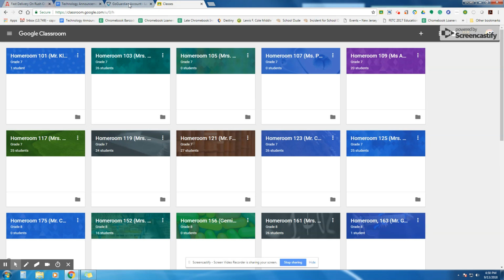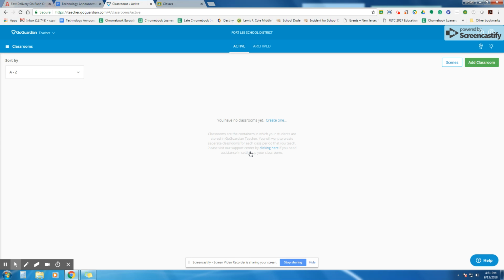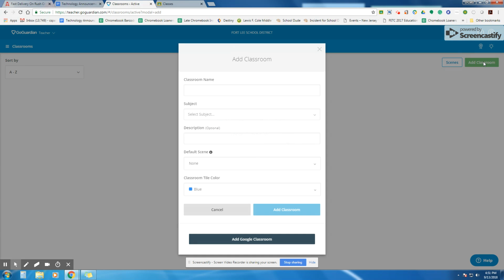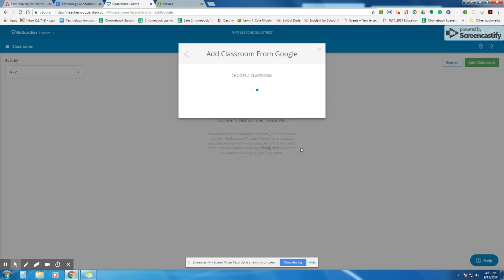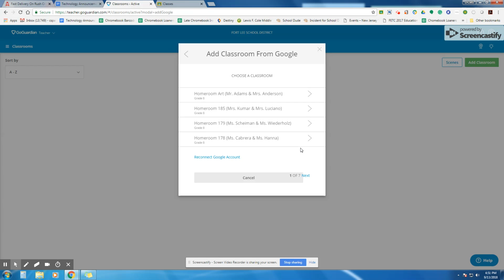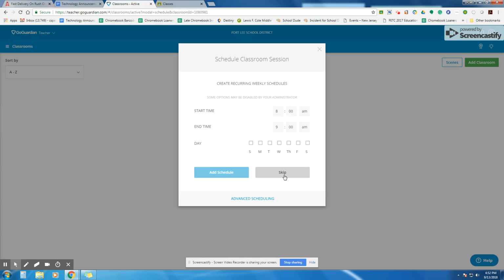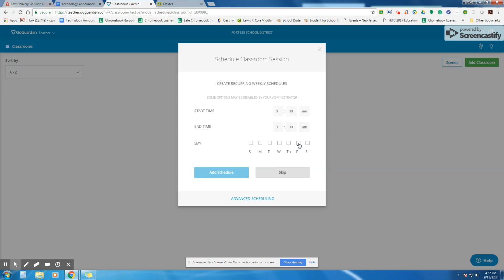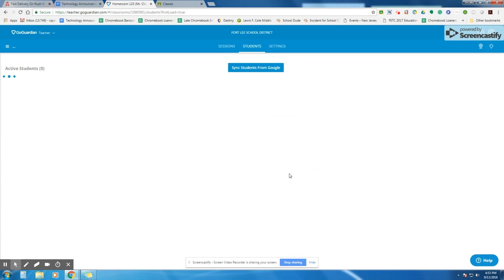Go Guardian: Creating Classes